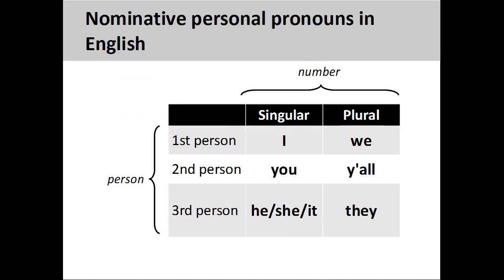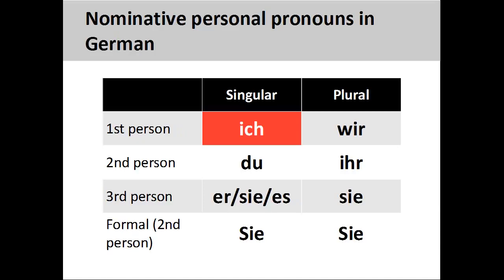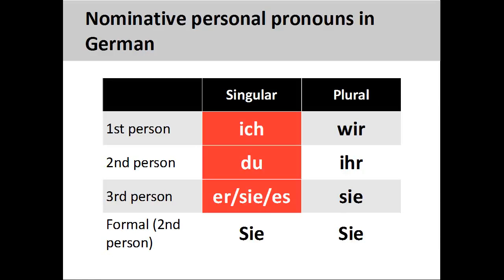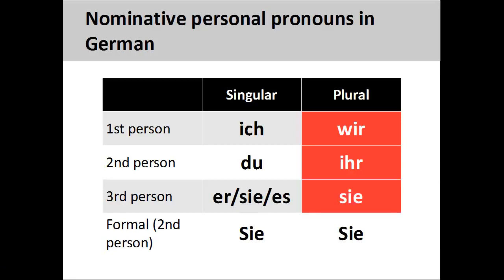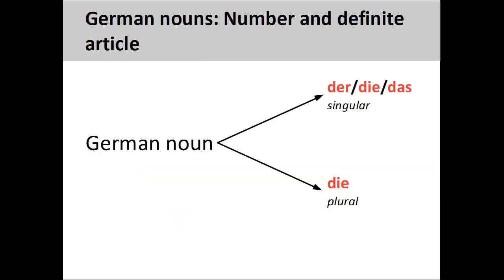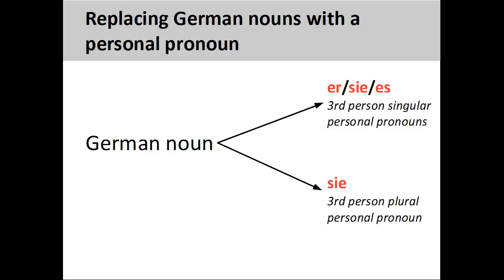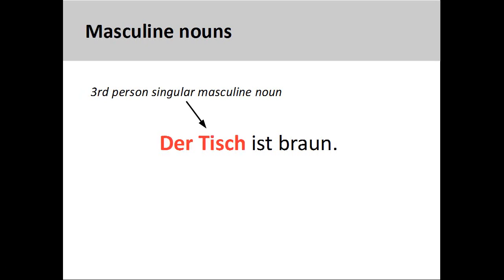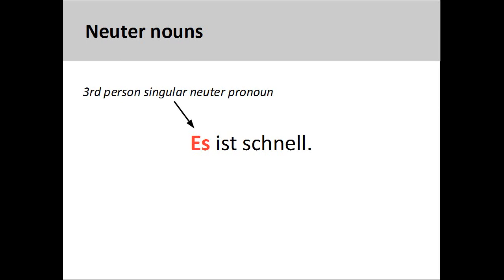Learn German Language for English speaker - 9 -Nominative personal pronouns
5-Minute German Grammar covers fundamental aspects of German grammar in a shorter period of time, which helps to keep the instructional focus sharp and the material easy to learn. This video will introduce nominative personal pronouns.
Category
Education
License
Source videos
View attributions